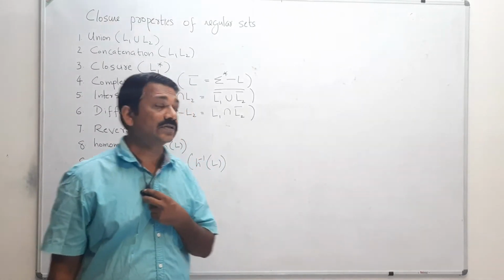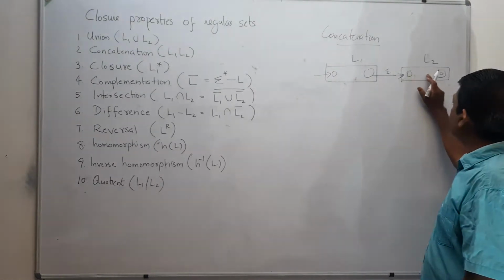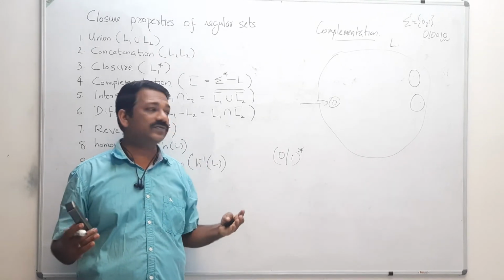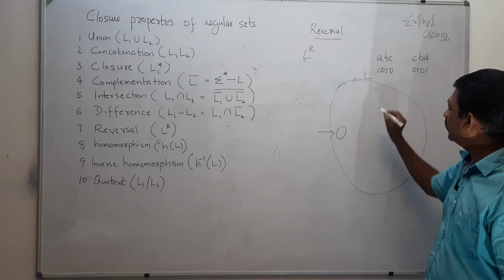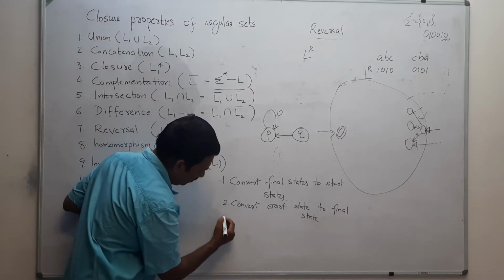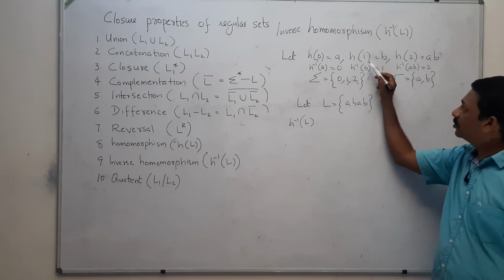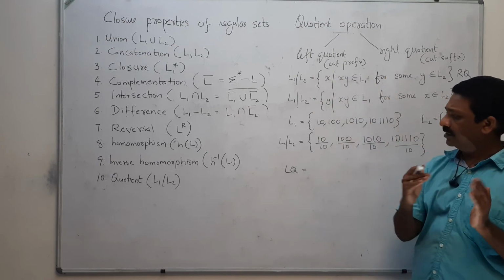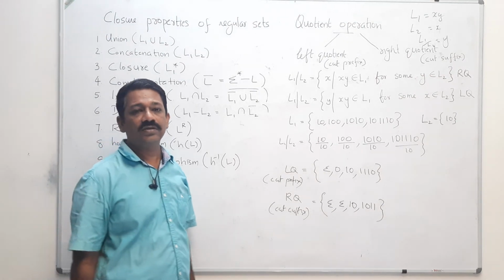tcn lec07: Closure properties of regular sets